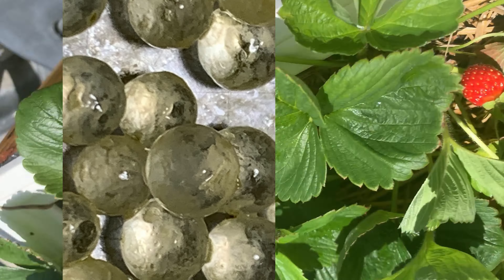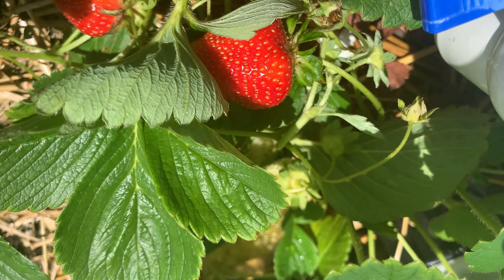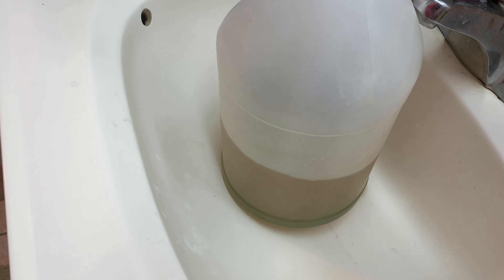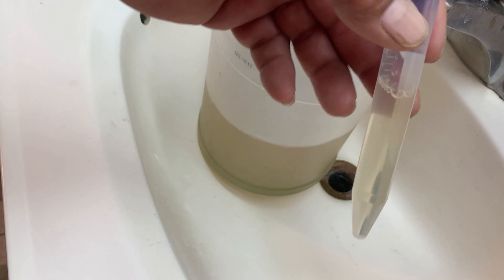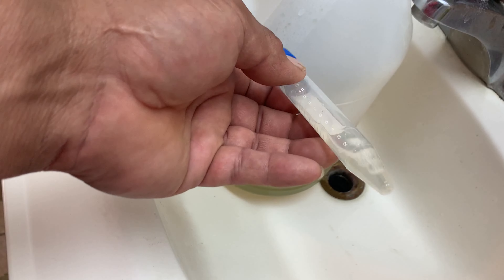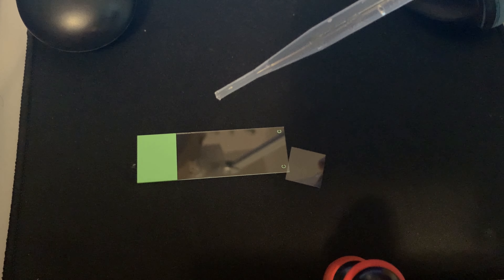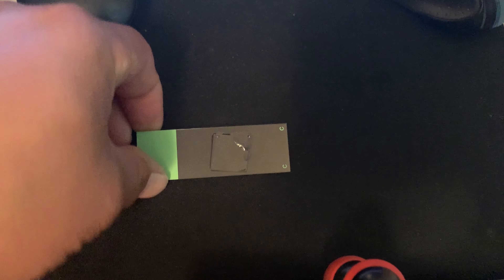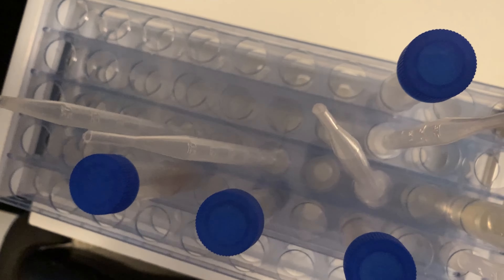microorganism in your strawberry's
microorganism in your strawberry's ready to eat.
Look at what makes a good, sweet strawberry!
Be sure to ask question !
bugs in your strawberries,strawberries,flies in your strawberries,strawberry,how to grow strawberries in containers,soak your strawberries in salt water,soak your strawberries,growing strawberries in a strawberry pot,how to grow strawberries,maggots in strawberry,worms in strawberry salt water,strawberry jam,microbes in your gut can help put you in a good mood,bugs in strawberries,growing strawberries in pots,growing strawberries in containers